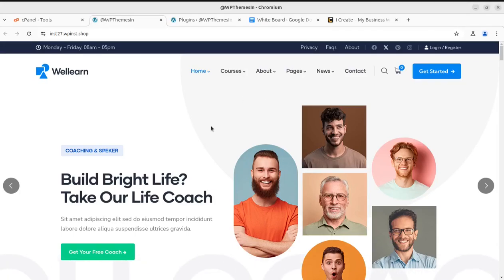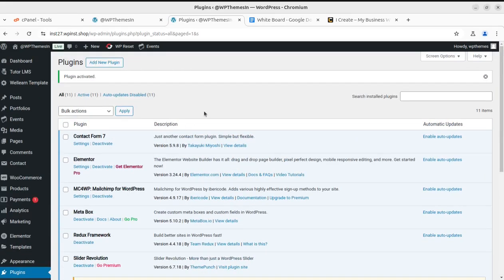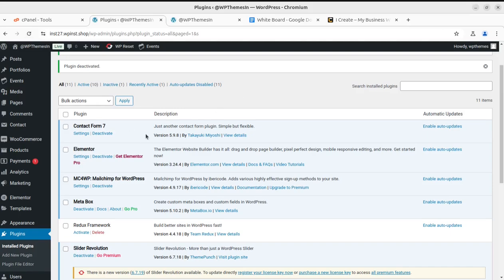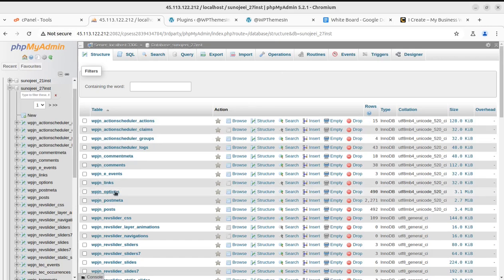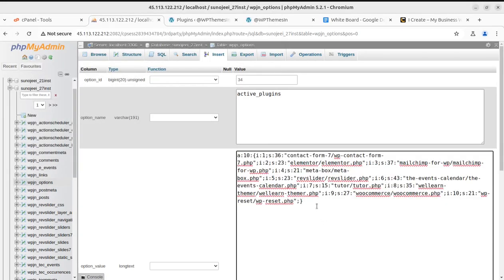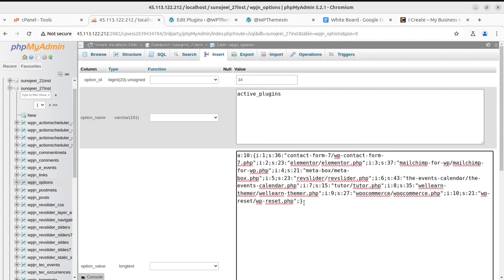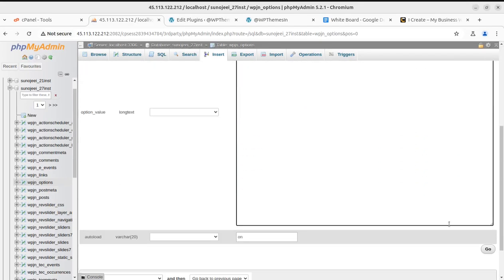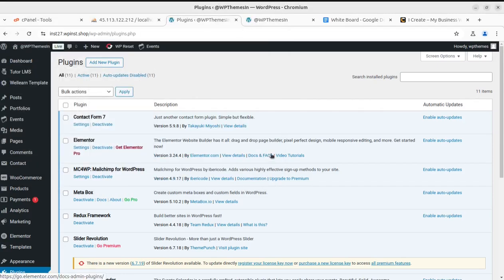How to Activate WordPress Plugins from the Database | Activate Plugin from phpMyAdmin WP Q&A Series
## Activating WordPress Plugins Directly from the Database: A Step-by-Step Guide

**Facing a WordPress admin lockout and need to activate a critical plugin?** Don't worry, there's a solution! By directly modifying your database, you can activate plugins even when you're unable to access the admin dashboard.

**Here's a simple guide to follow:**

1. **Access Your Database:**
   * Use a database management tool like phpMyAdmin or a similar interface.
   * Log in using your database credentials.

2. **Locate the `wp_options` Table:**
   * This table stores various WordPress settings and options.

3. **Find the `active_plugins` Option:**
   * Search for the option named `active_plugins`. This option stores the list of currently activated plugins.

4. **Edit the `active_plugins` Value:**
   * Click on the "Edit" button next to the `active_plugins` row.
   * In the value field, add the plugin's folder name (without the `.php` extension) to the list. For example, if the plugin's folder is `my-plugin`, add `"my-plugin"` to the list.
   * If you're activating multiple plugins, separate them with commas.

5. **Save the Changes:**
   * Click the "Save" or "Go" button to update the database.

   * Visit your website's homepage to see if the plugin is now activated.

**Important Considerations:**

* **Plugin Compatibility:** Ensure that the plugin you're activating is compatible with your WordPress version and other installed plugins to avoid conflicts.
* **Backup:** Always create a backup of your database before making any changes. This will help you restore your site if something goes wrong.
* **Security:** Be cautious when accessing your database, and use strong security measures to protect your site from unauthorized access.

By following these steps, you can effectively activate WordPress plugins directly from the database, even in the face of admin area restrictions. This method can be a lifesaver when you need to quickly restore your site's functionality.